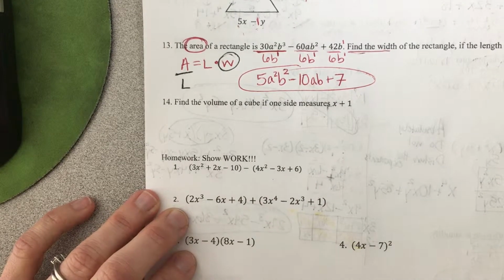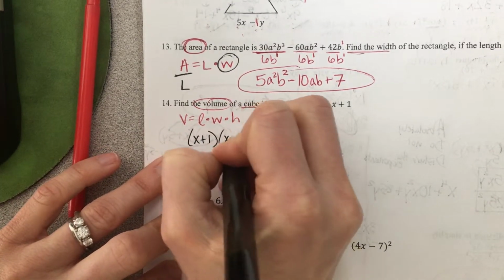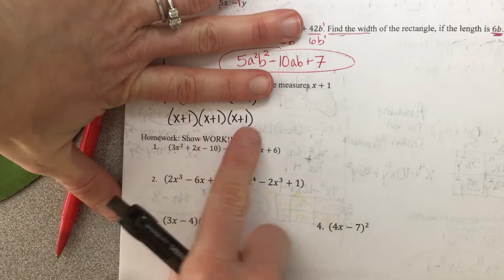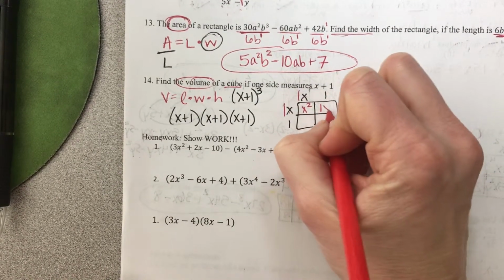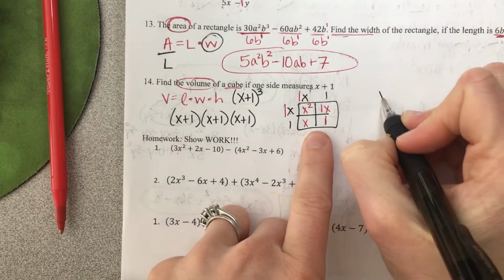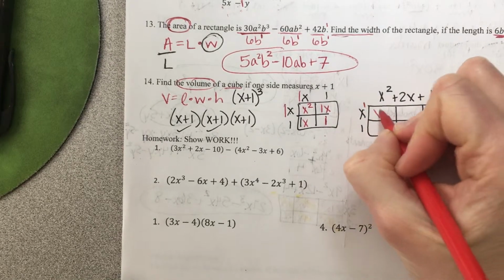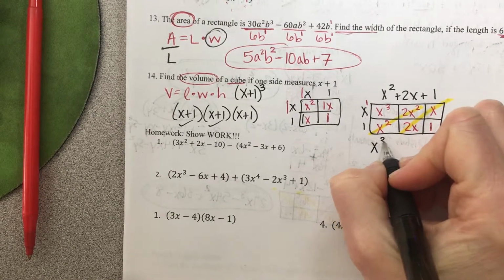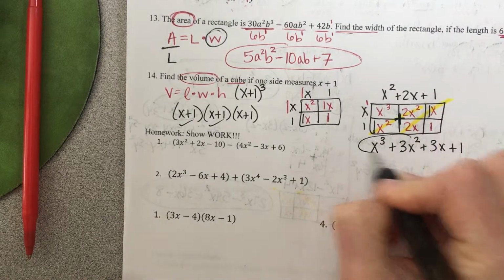Polynomials Part 2